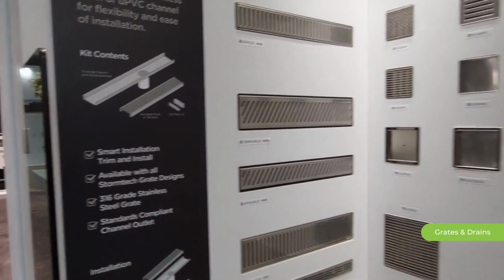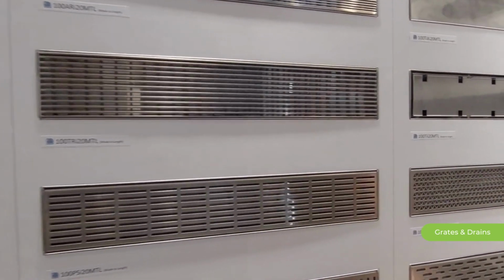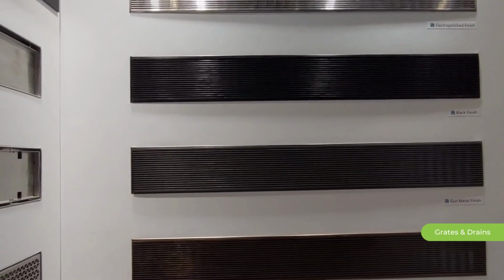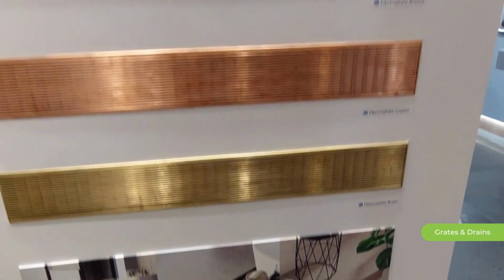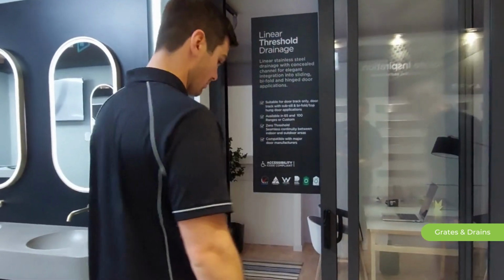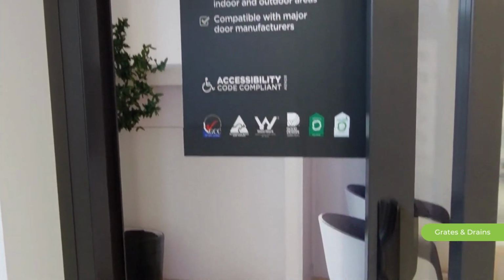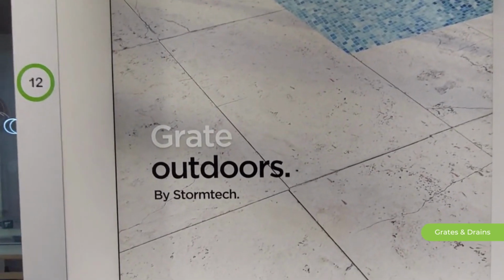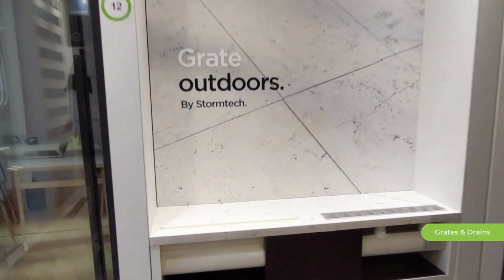Architectural grates & drains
See the latest Architectural Grates and Drain options for your project as demonstrated by, Louis from Stormtech.